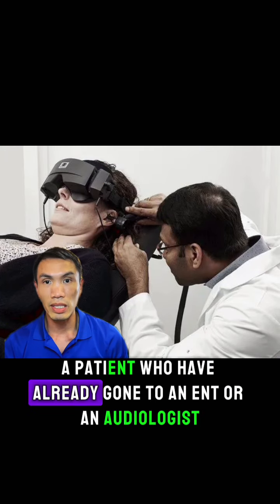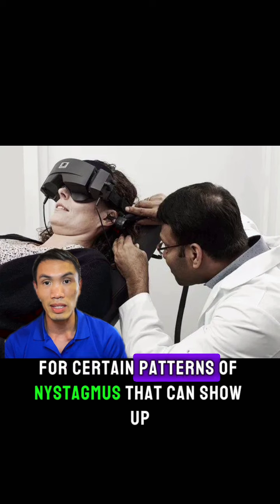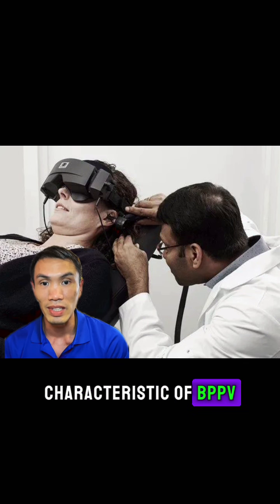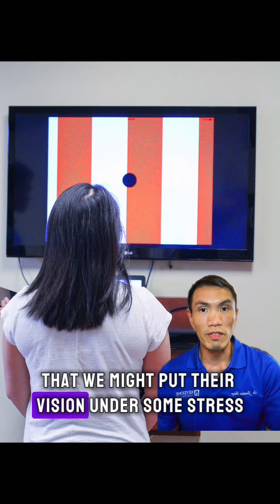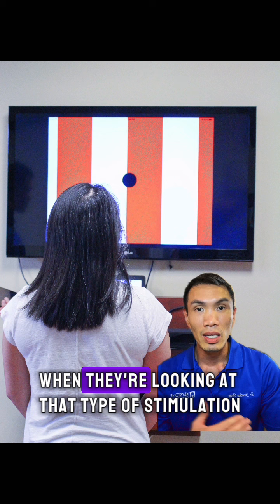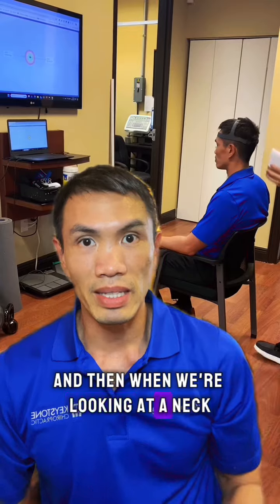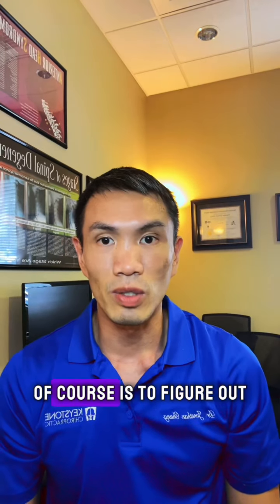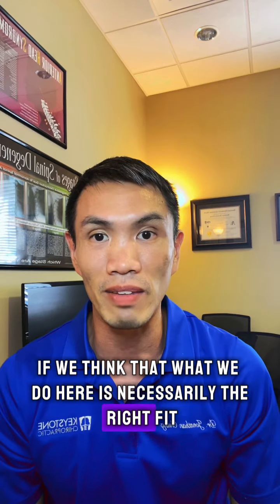How to Assess Patients with Dizziness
What tests help diagnose different types of dizziness?

The best place to start is to rule out the inner ear with caloric and VNG with an ENT or audiologist.

After that, we can use visual motion tests to asses for visual sensitivity problems. We can also do physical exams of the eyes to look for optometric problems.

We also have tools now that help us understand the functionality of the neck to identify cervicogenic dizziness.

Not only do these tests tell us about the health of each system, it allows us to direct effective therapies to help dizzy patients feel better.